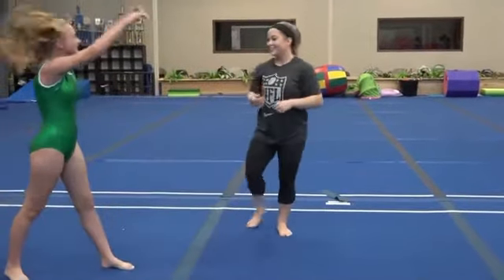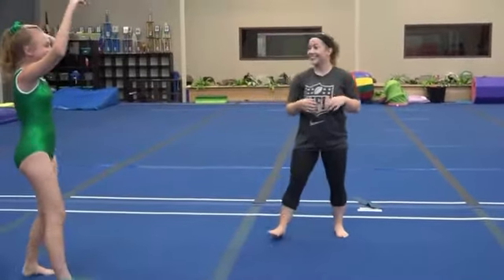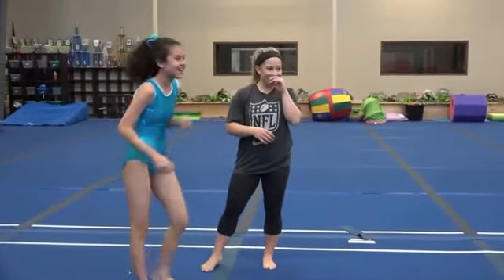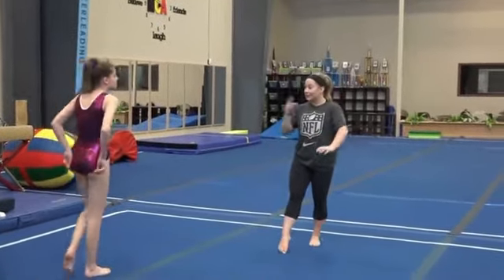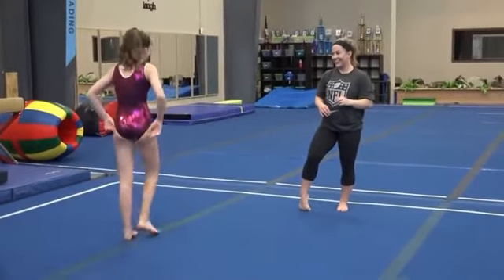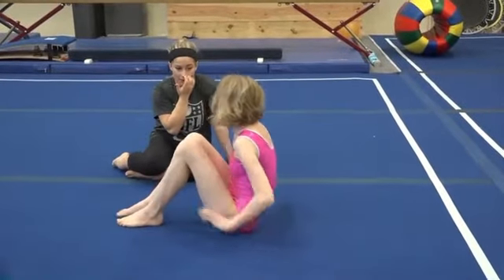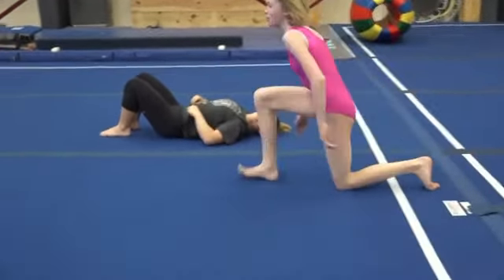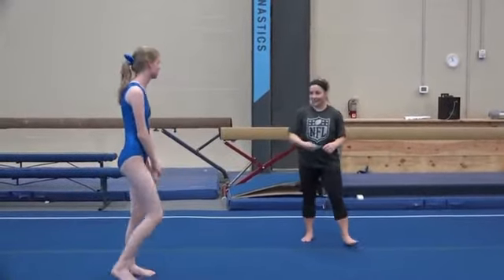Shawn Johnson Teaches SSG Gymnastics!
You don’t have to like the video you know it’s your opinions but I am no hates